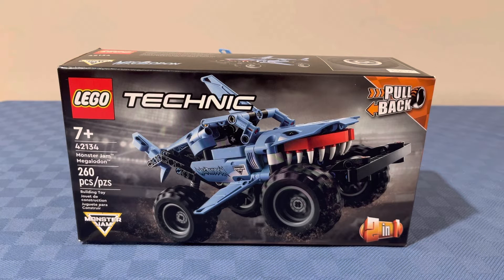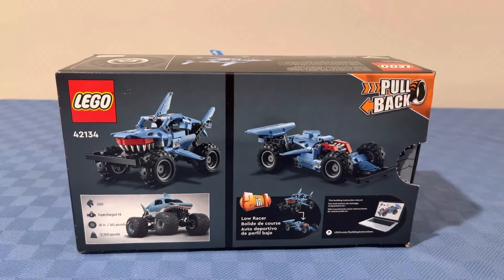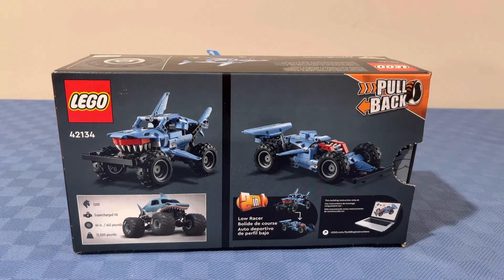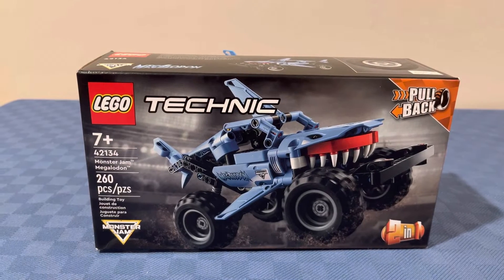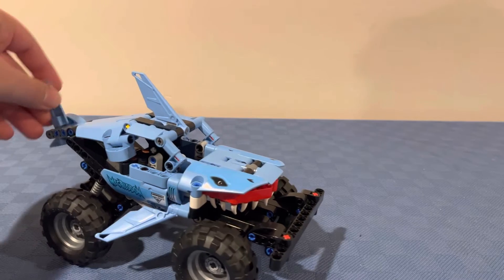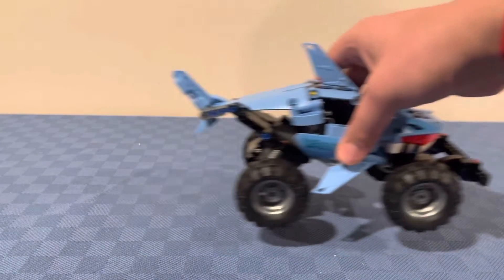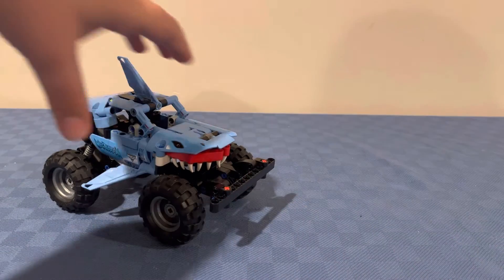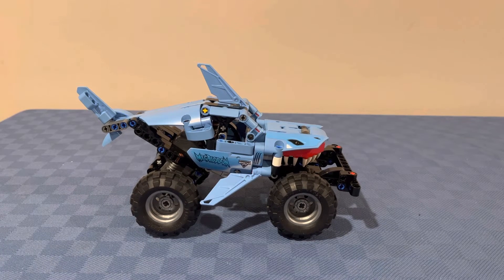Lego Technic 42134 Megalodon Set Review